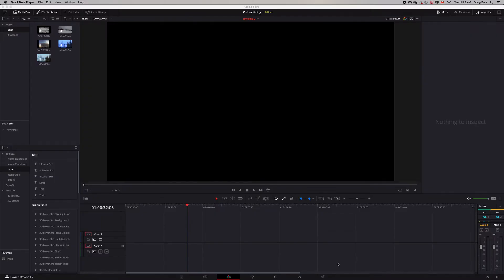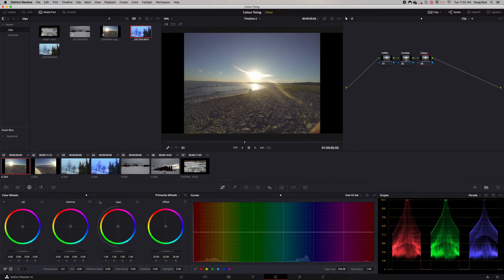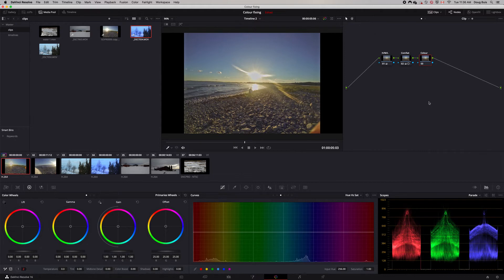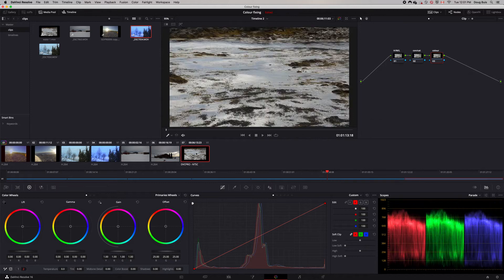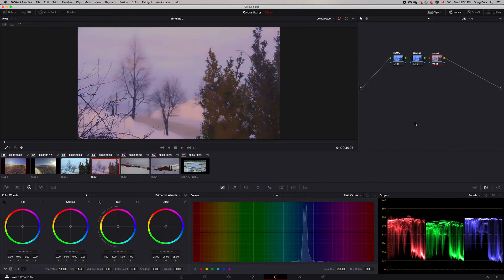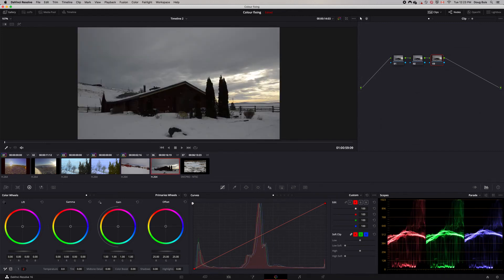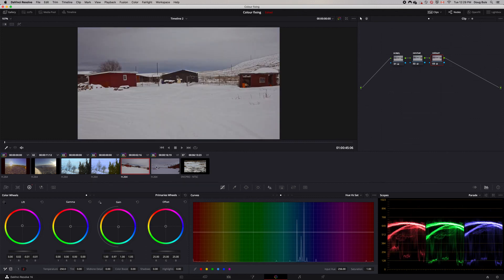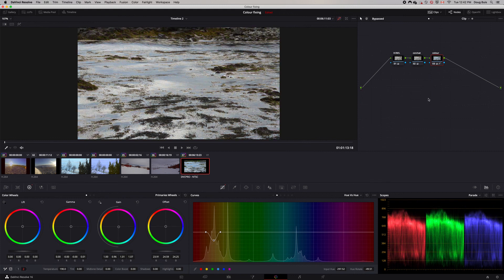VISA 2780 Colour Grading in DaVinci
Demo on colour grading in Davinci Resolve